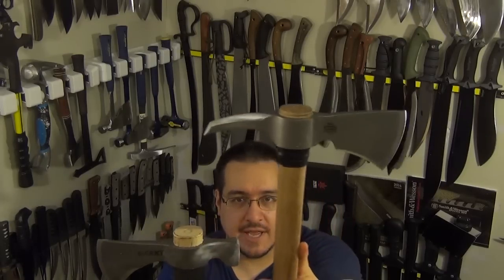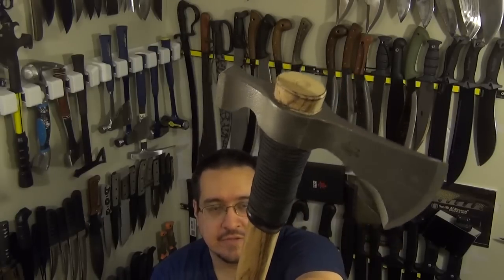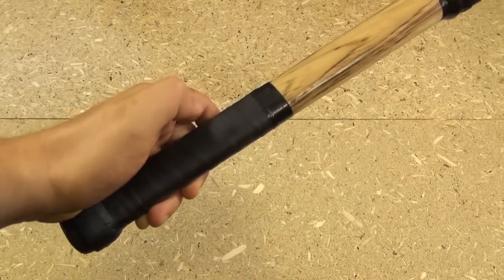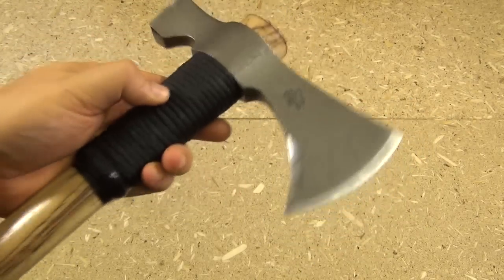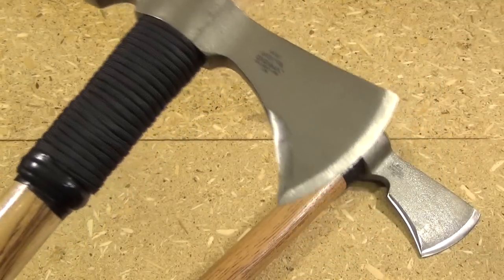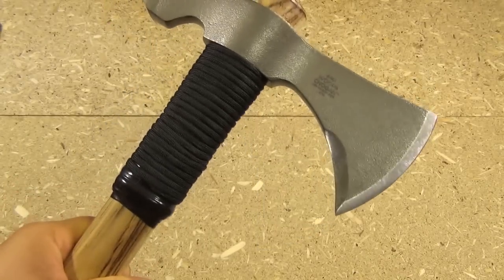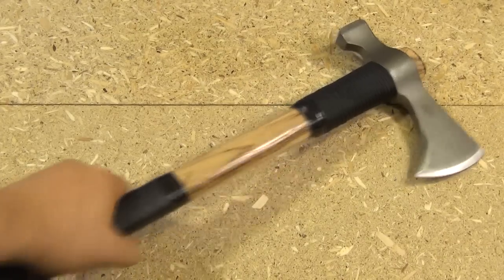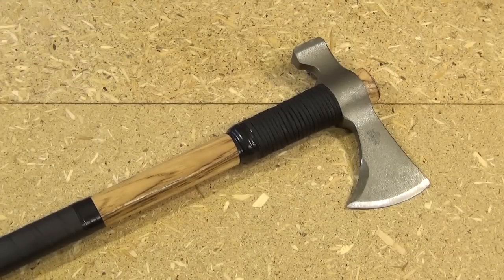CRKT Woods Chogan T-Hawk Review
BUY THIS TOMAHAWK ON AMAZON USING THESE LINKS, ENJOY :]

Edge Length: 3.4 inches
Steel: 1055 Carbon
Total Length: 19 inches
Handle Material: Wood, Hickory
Weight: 2 Pounds 1 Ounce
Price: $43

The Woods Chogan is a very versatile design, technically a tomahawk, yet heavy enough to split like a camping axe and chop through structures like a carpenter’s hatchet. The hammer end is particularly useful, equally able to pound tent stakes, break cinder blocks, or crush bones.

Amazon links for your convenience:

Woods Kangee
Woods Chogan